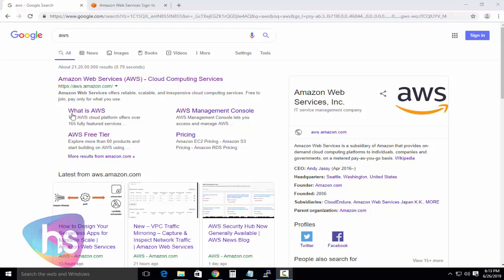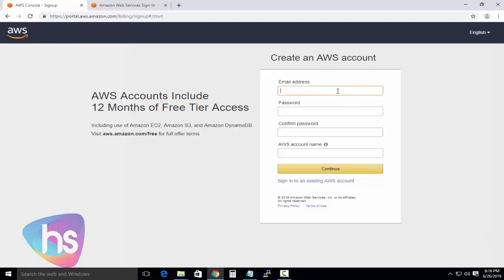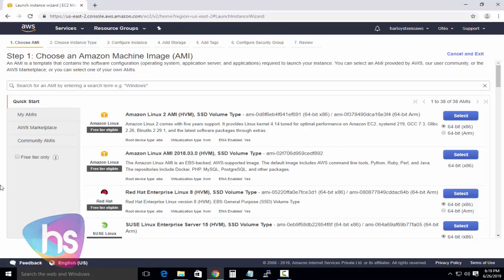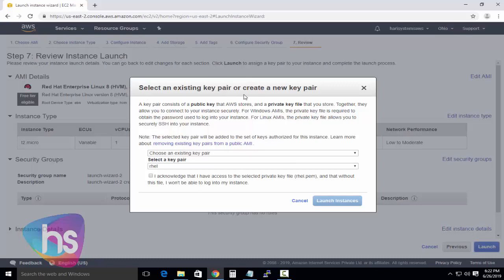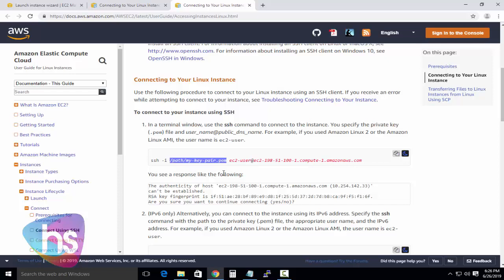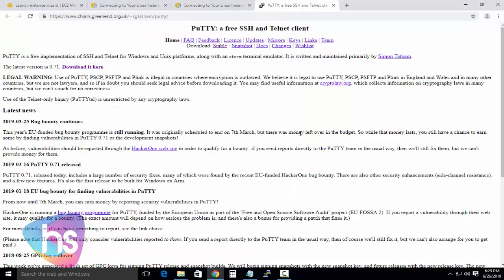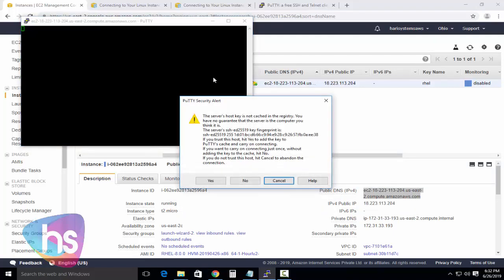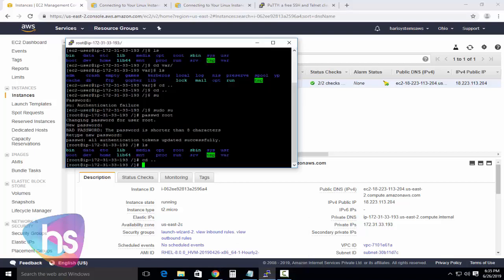FREE AWS Tutorial for beginners | Free AWS server for students | AWS Course | Harisystems